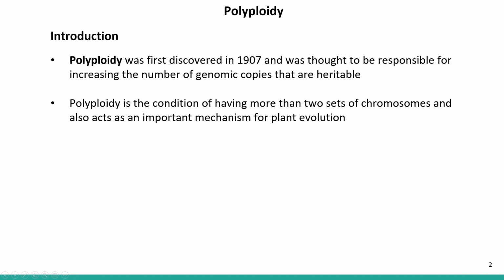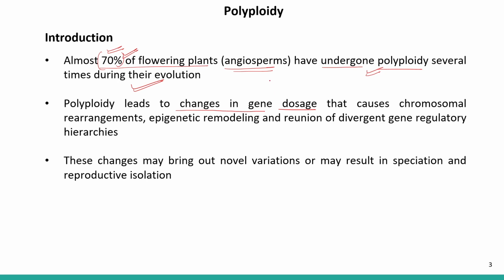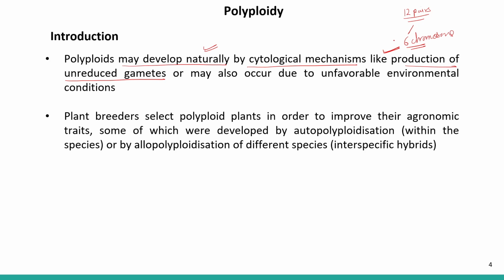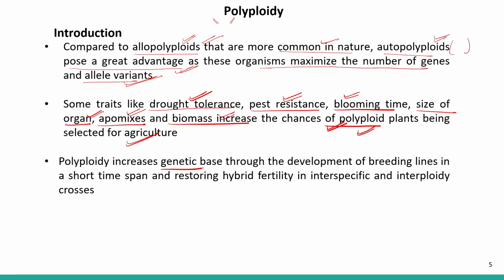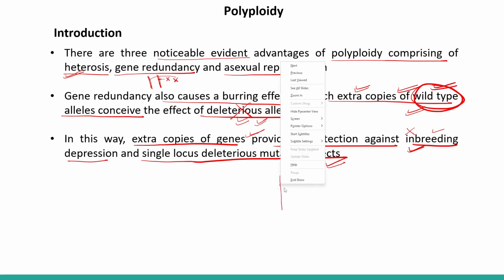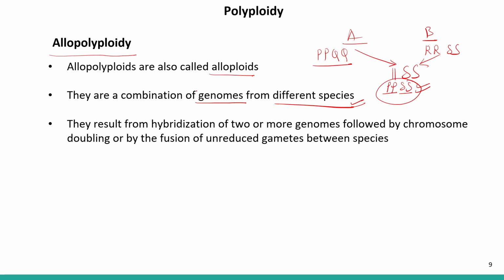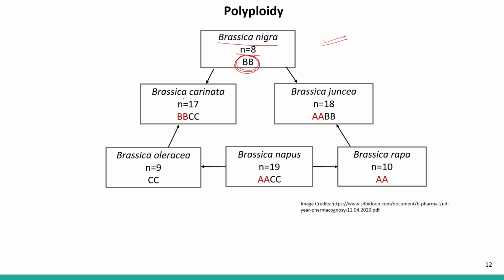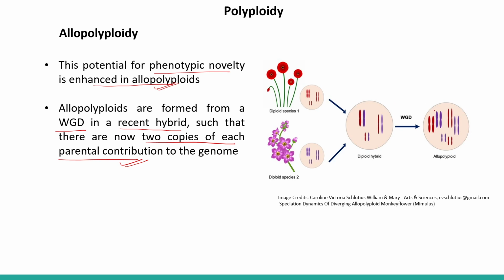Genetics and Plant breeding Polyploidy Part 1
Subject: Agriculture
Programme Name: Genetics and Plant Breeding
Course Name:  ICAR

"In this video we have discussed about polyploidy and its types-allopolyploids, autopolyploid and autoallopolyploids."

📡 Key Features:
Syllabus-focused Content